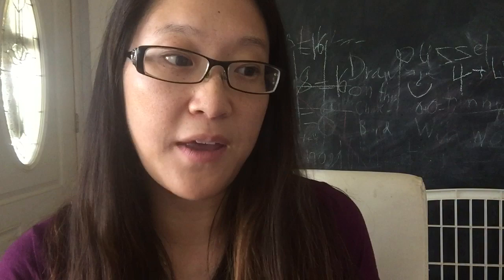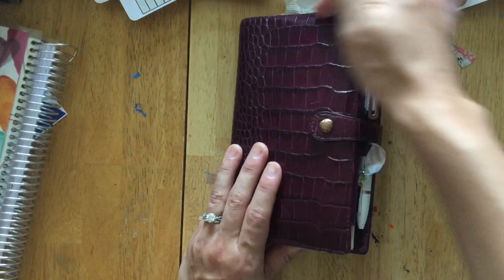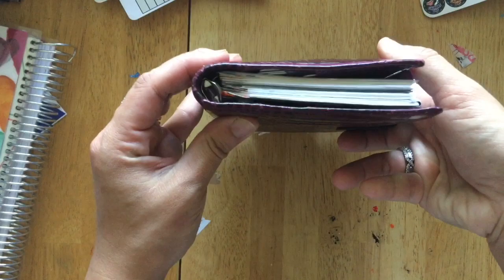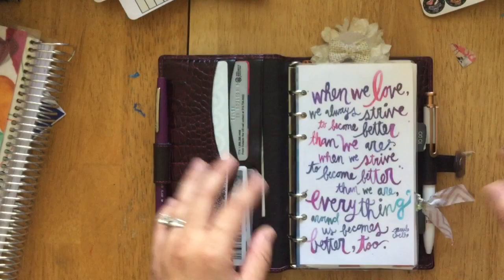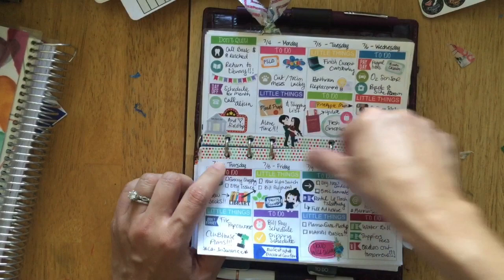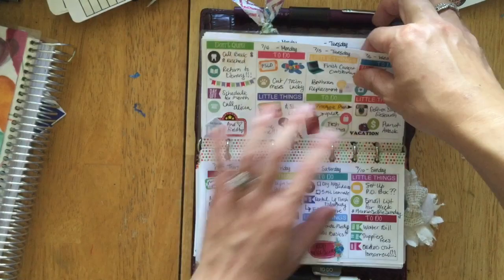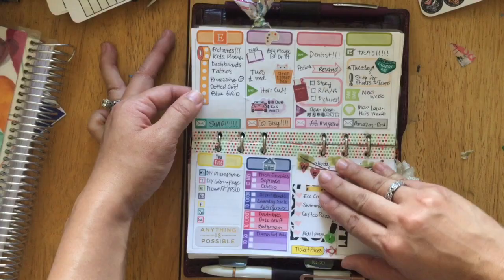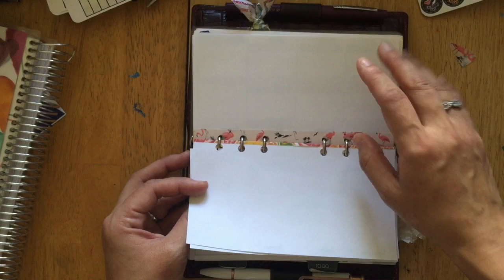Planner Set-up Update - Filofax as a Wallet and Personal Planner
When I was a classroom teacher (I taught high school), my students got such a kick out of looking at my planner and planning. I still keep in touch with them and I love talking planners with them and helping them figure out their own planner peace.

Planning is a lifeskill as much as it's now a full-fledged hobby for some and I think planner peace does exist and it doesn't matter what kind of planner you are using. It's all a matter of perspective and if you are enjoying planning? Keep doing your planning thing! Planning is for everyone!!!

Here is my etsy shop
I can either put together a custom listing for you OR I can sometimes (if I have space in my design schedule) design something completely and individualized for your planning/learning needs. I also can do things separate from etsy by way of paypal arrangements - if you don't like etsy especially lately with all of the issues they are having.

If you enjoyed this video I did about planning, you might enjoy some others that are about/connected to planning...

I'm a masters-level teacher and have previously taught high school and middle school for more than a decade. I also worked in the area of teacher leadership and training and doing specialized educational design of curriculum, teaching tools, and assessment design.

I'm especially good at connecting with kids and their families by explaining tough topics - whether they are academically rooted or otherwise for the matter of easier dinner conversation and family connections.

Even more than the previous is that I love sharing all of the interesting experiences I have enjoyed in my life and I like using these things to help springboard people into places and directions that they have always dreamed of going - but maybe haven't had the support to do for any number of reasons.

I serve online and locally (in the Washington DC area) as an academic trainer, coach, mentor and higher learning teacher, advocate, and consultant for lifelong learners of all sorts.

Personal IG -@andrearoyalty
Parenting/Learning IG - @theplanetjunior
Planning/Etsy - @deerestdahling

Facebook - Royalty and Renaissance

Periscope -@royaltyrenaissance

I am available for 1:1 services, large groups/workshops, personal and business consultations, advocacy, and speaking engagements so long as my schedule as a working mom and wifeofachef allows.

Filmed, Edited, and Produced (entirely) with my iPhone 6+ and iMovie for iPhone